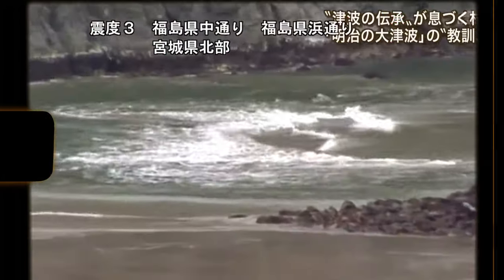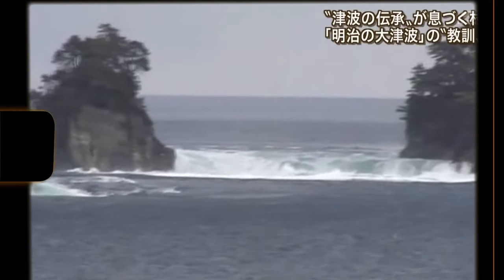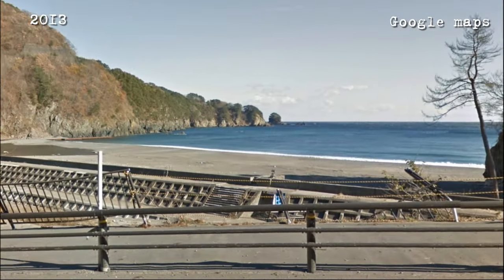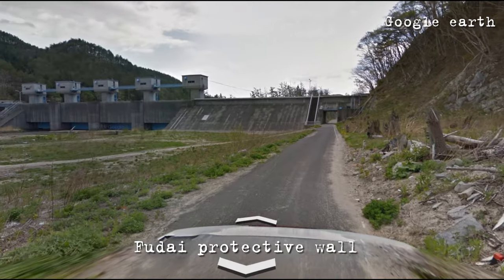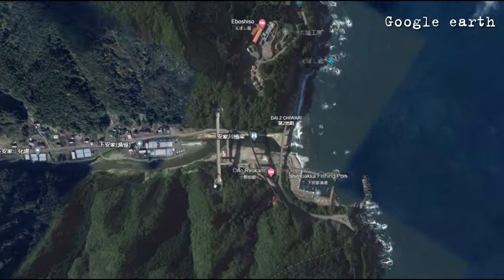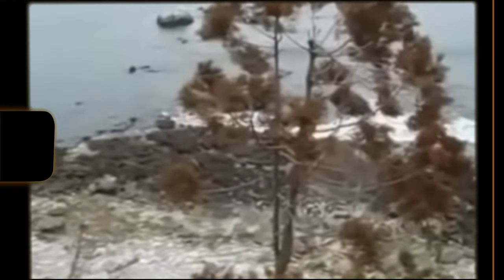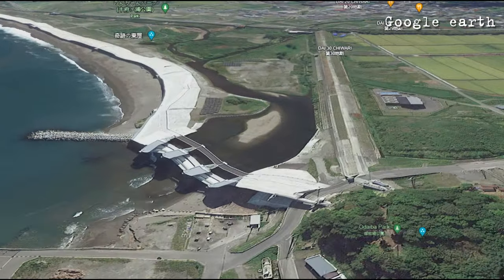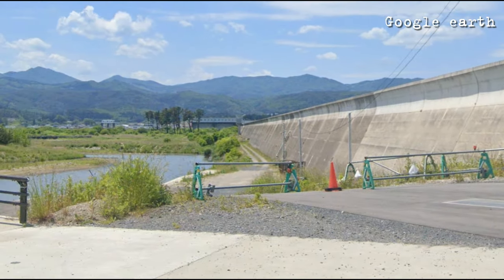Noda - Tanohata Japan Tsunami 2011 * 13th Anniversary video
Today we're going to the northern area affected by the tsunami near the northern edge of Iwate Prefecture, around the cities Noda, and Tanohata. It's going to be interesting because, once again, the wave behaved very differently here and, as always, you can look forward to some interesting footage, which we'll explain and give you the context for.
The video is for educational and documentary purposes only.